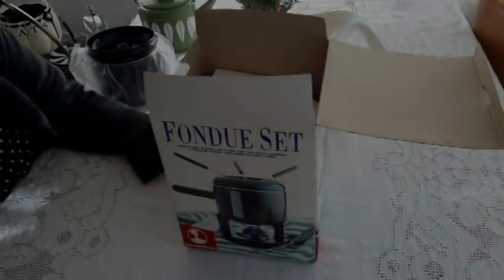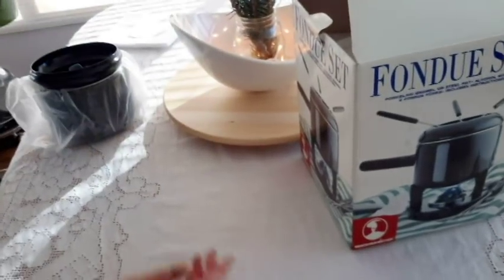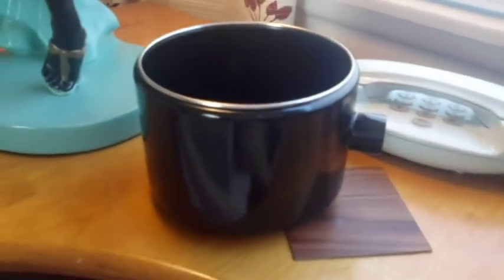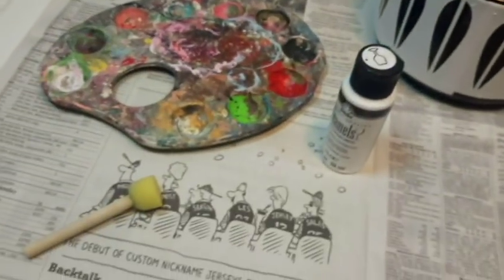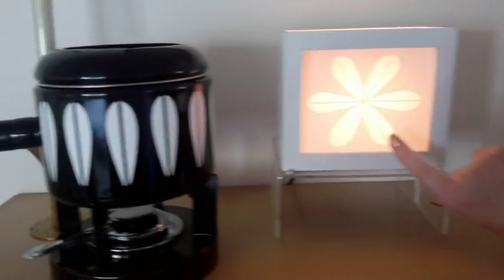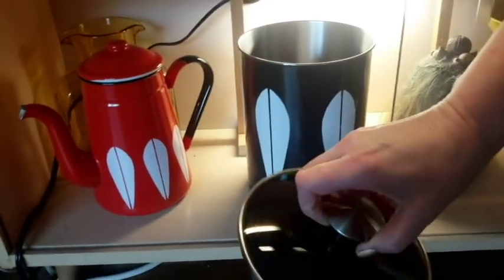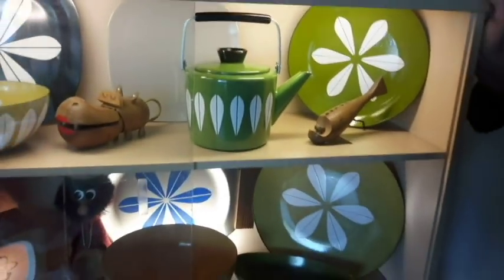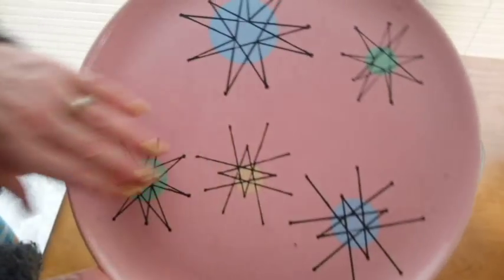Trash To Treasure w.Nesting Haven Collab DIY Catherineholm #441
Thank you to Nicole from Nesting Haven for hosting this fun Trash To Treasure Collaboration!!  XXOXO